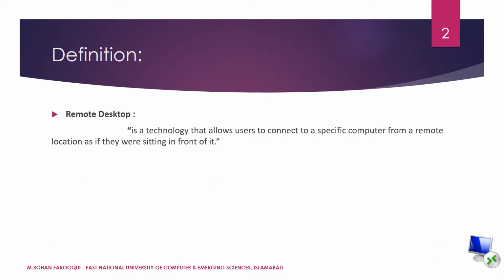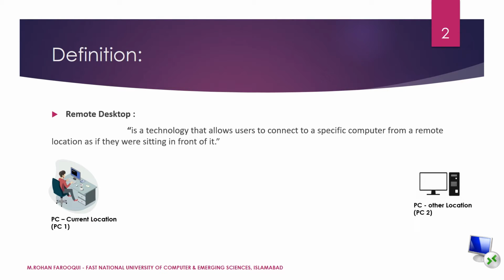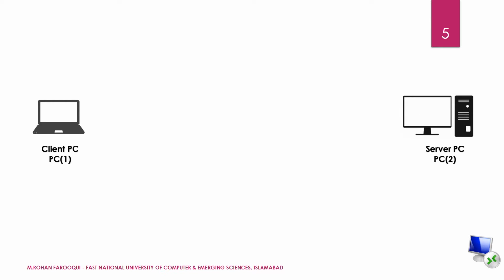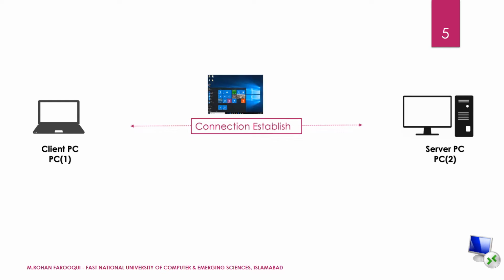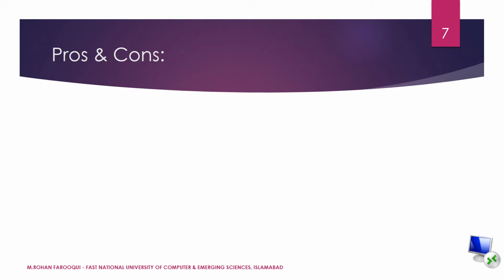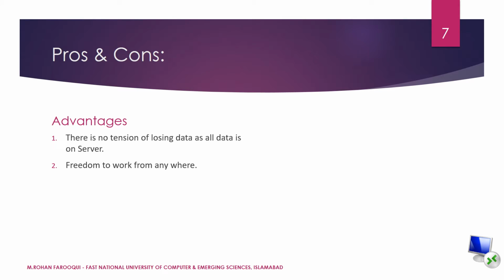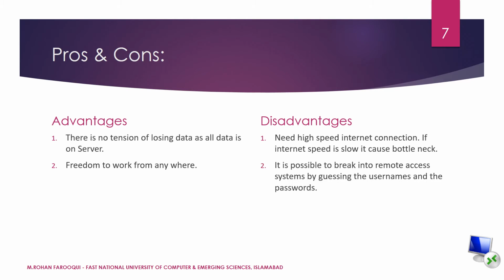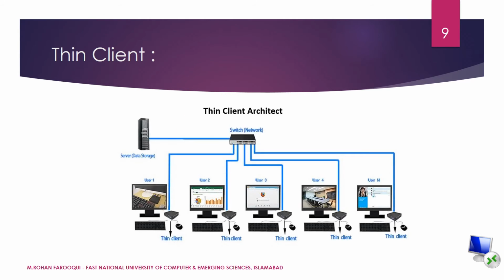RDP & RDS | Thin Client | Thin Client Architect | Remote Desktop | Part 1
Learn the fundamentals of Remote Desktop, RDP, RDS, and Thin Client Architecture in this beginner-friendly video.

We’ll start with what Remote Desktop is, then understand how RDP and RDS work, how a remote connection is established, which software is commonly used, and finally how Thin Client devices and Thin Client Architecture fit into the picture.

This is the first part of my Remote Desktop series, where we’ll gradually move from basic concepts to practical remote access configurations.

📚 RELATED ARTICLES

⏱️ VIDEO CHAPTERS

00:00 — Intro
00:15 — Introduction
00:25 — What is Remote Desktop?
01:04 — What are RDP and RDS?
01:53 — How Remote Desktop Works
02:44 — Software Used for Remote Desktop
03:30 — Pros & Cons of Remote Desktop
04:19 — What is a Thin Client?
04:52 — Thin Client Architecture Explained
05:32 — Outro

Drop your questions, feedback, or suggestions in the comments.